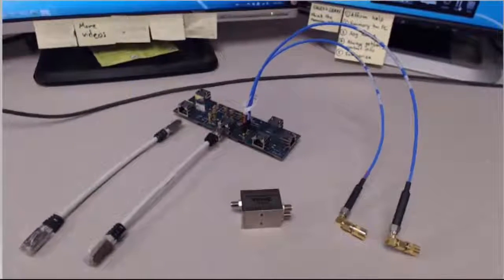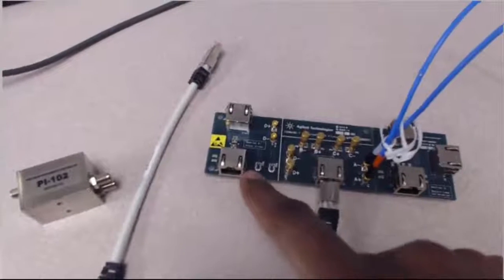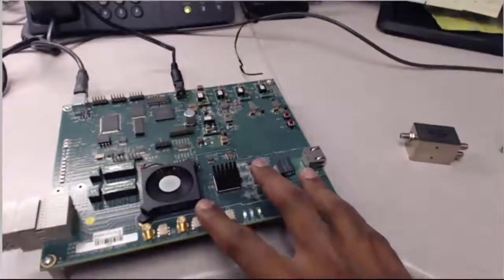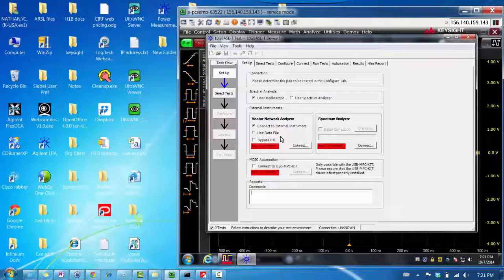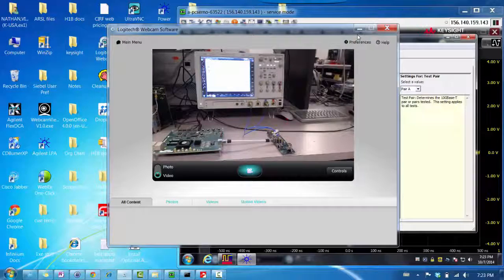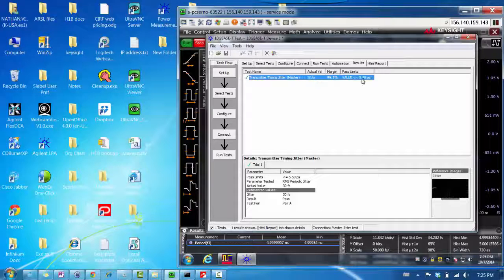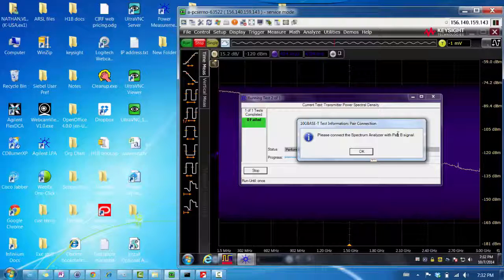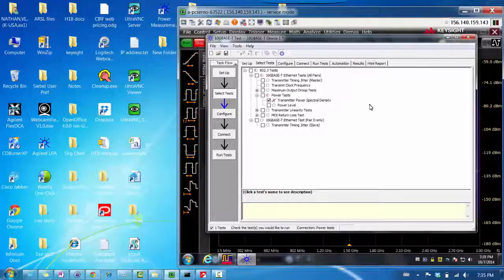10GBaseT Ethernet TX Compliance Test Demonstration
This video shows a short demonstration of the transmitter test on a Keysight DSA91304A 13 GHz Infiniium oscilloscope. Live signals are used to run the test.